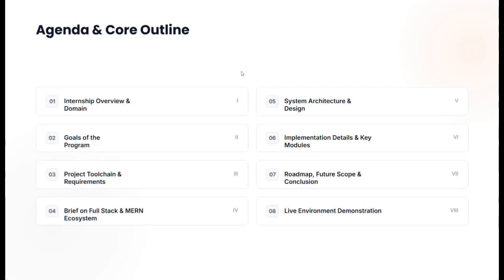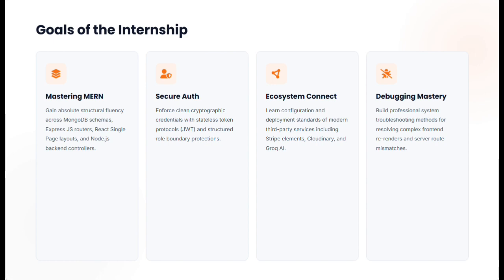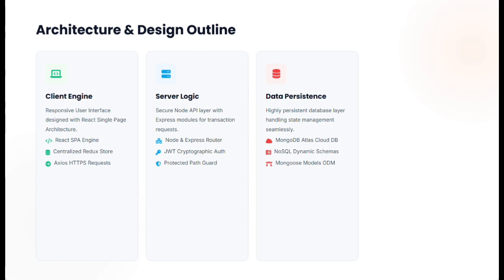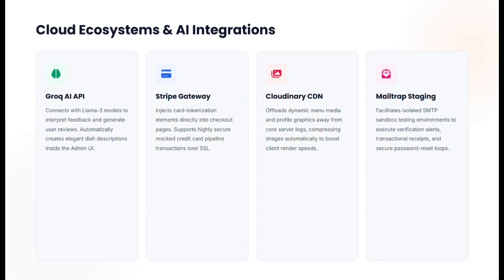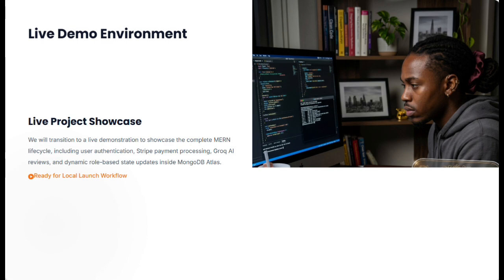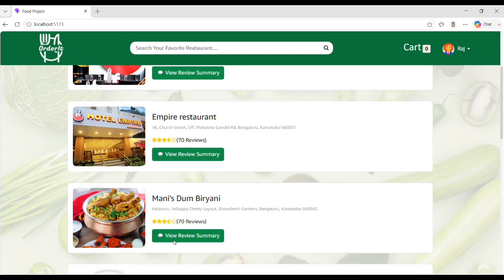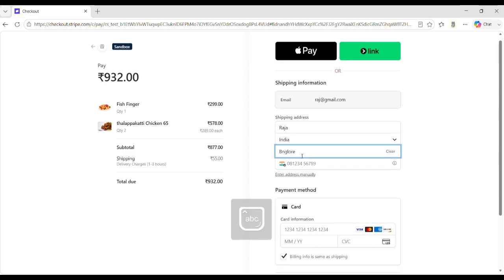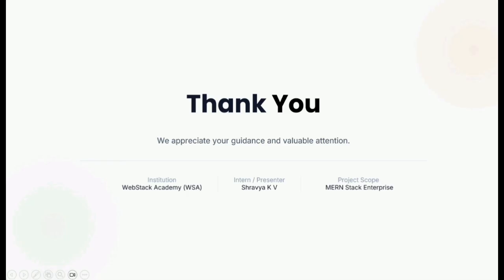MERN Stack Food Ordering Platform | Academic Internship Presentation & Demo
🚀 Welcome to the technical presentation and live demonstration of my enterprise-grade full-stack Web Development project, built during my internship at WebStack Academy (WSA).

In this video, I walk through the end-to-end architecture, development toolchain, and key modules of a modern Food Ordering & Delivery Platform built using the MERN ecosystem.

⏱️ TIMESTAMPS (Adjust these slightly to match your exact video moments!)
0:00 - Introduction & Internship Overview
1:15 - WSA Academy Context & Core Deliverables
2:30 - Internship Goals & Technical Focus
3:45 - Project Toolchain & Requirements Matrix
5:00 - MERN Stack & Full-Stack Ecosystem Deep Dive
6:30 - Decoupled System Architecture & Design
8:00 - Frontend React SPA & Centralized Redux Store
9:30 - Secure Auth (JWT in HttpOnly Cookies & Protected Route Guards)
11:00 - Cloud Integrations (Stripe Payment Gateway & Cloudinary Media CDN)
12:15 - AI Feature (Groq Llama-3 Review & Description Generator)
13:30 - Live Environment Demonstration (User Flow, Admin Console, Database)
15:15 - Internship Learnings, Future Roadmap & Q&A
16:00 - Wrap-up & Thank You

🛠️ SYSTEM TOOLCHAIN & ECOSYSTEM
• Frontend: React.js (Single Page Application), Redux Store, Axios HTTPS
• Backend: Node.js, Express.js (Modular API Structural Loops)
• Database: MongoDB Atlas (NoSQL Dynamic Schemas, Mongoose ODM)
• Payments: Stripe Elements SDK (Client-side tokenization over HTTPS)
• Media Vault: Cloudinary Storage (Dynamic image cropping & asset hosting)
• AI Layer: Groq AI API (Llama models for automated reviews and descriptions)
• Email Testing: Mailtrap Staging (Secure SMTP password recovery routes)

💡 KEY INTERNSHIP LEARNINGS
• Syncing front-end virtual DOM states with decoupled back-end REST APIs.
• Mastering professional debugging using Redux Dev Tools.
• Implementing robust cryptographic token protocols inside browser cookies to prevent security vulnerabilities.